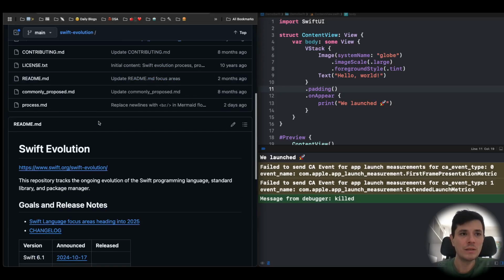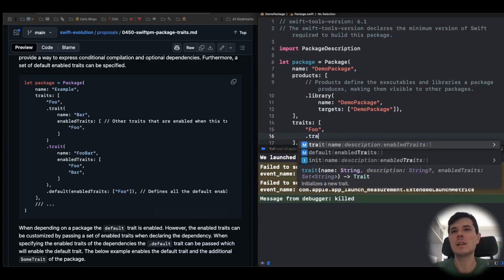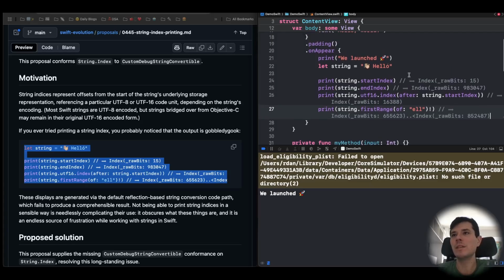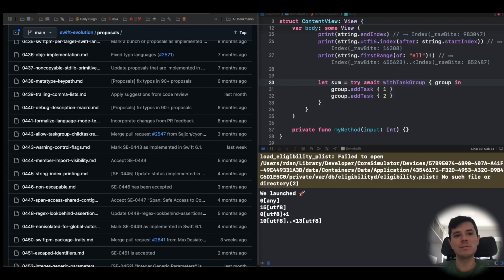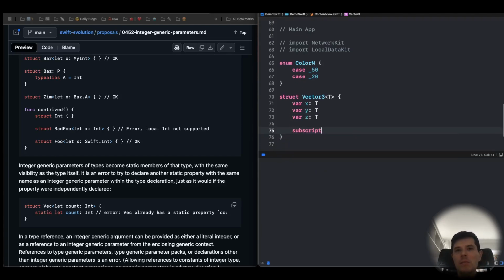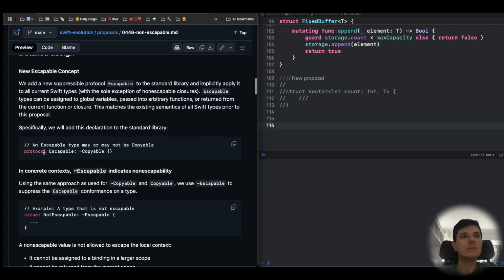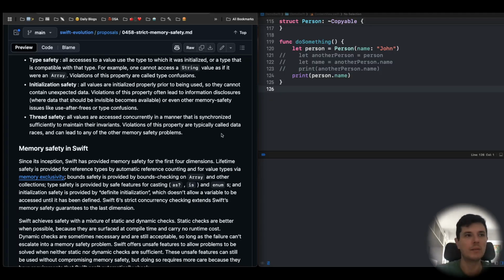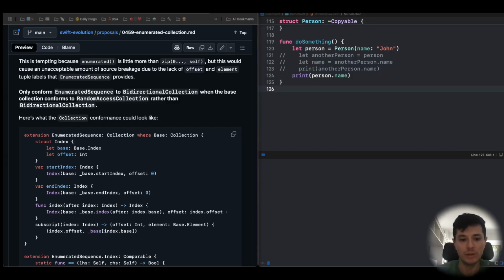What's New in Swift 6.1? Package Traits, TaskGroups & More! | Swift Nuggets #1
🎙️ Welcome to Swift Nuggets!

Hi, I'm Radu, your guide to everything Swift! In this podcast, we dive into the latest Swift proposals, explore new language features, and uncover tips to level up your coding skills. Whether you're a seasoned developer or just getting started, Swift Nuggets will keep you informed and ahead of the curve.

🚀 Let's explore Swift, one nugget at a time!

🥑 Today's Episode: What's new in Swift 6.1? Future Swift Proposals

In this episode, we explore:
• Package traits and how they improve SwiftPM
• Trailing commas in lists - a small but mighty feature
• Member import visibility changes
• Improvements to String.Index descriptions
• New compiler warning controls
• TaskGroup enhancements
• Global actor inference controls

⏱️ Timestamps
00:00 - Intro
02:54 - Swift Evolution Process
06:37 - What's new in Swift 6.1
21:50 - Future Swift proposals
47:39 - Wrap up

🎵 Music Credits
The intro/outro music is licensed and titled "Hey Yo! feat. Macanache & Dash" by Carbon a.s. NarcoBranco.